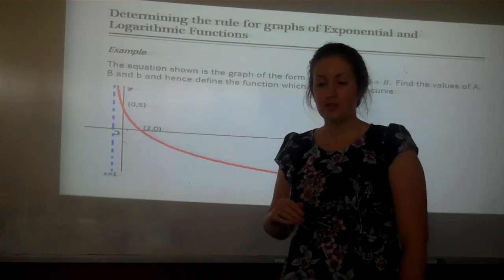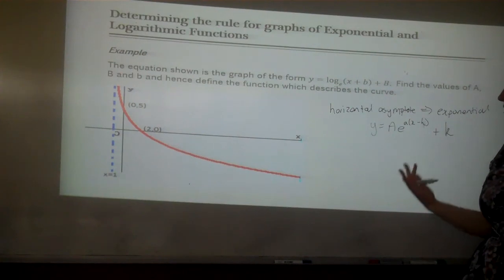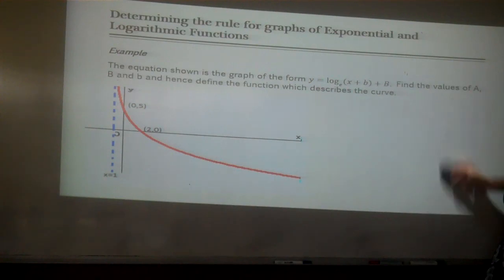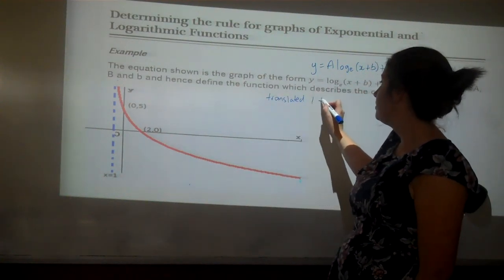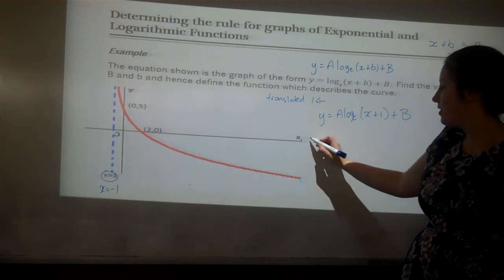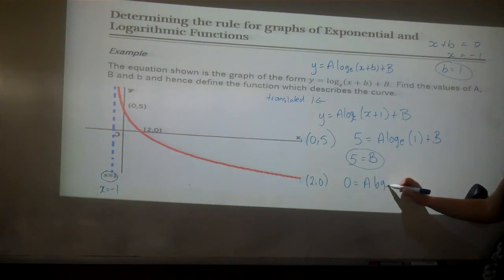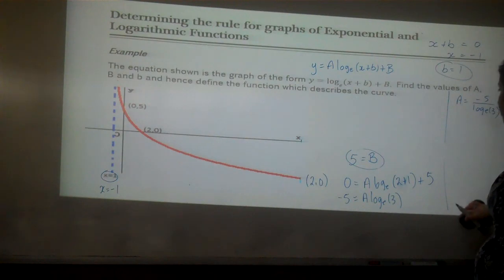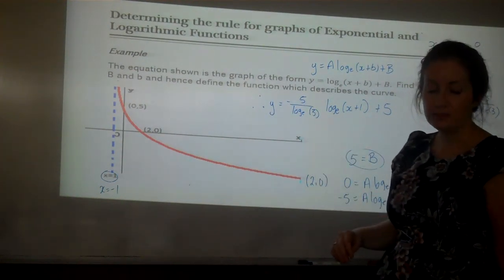Determining the rule for exponential and logarithmic functions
Relevant for Unit 3 Maths Methods (VCAA)